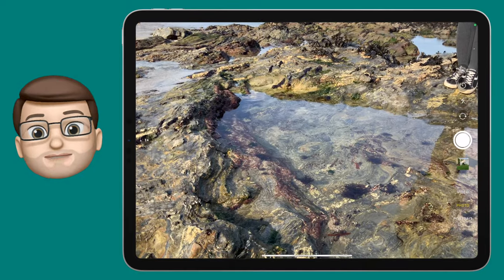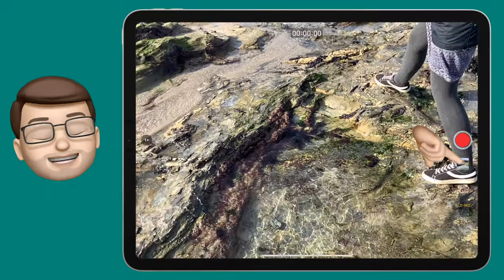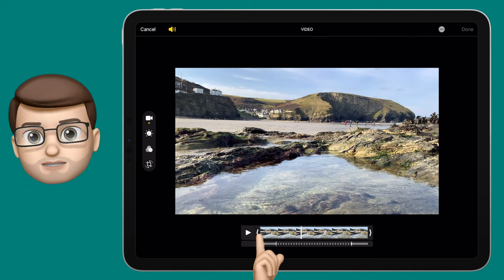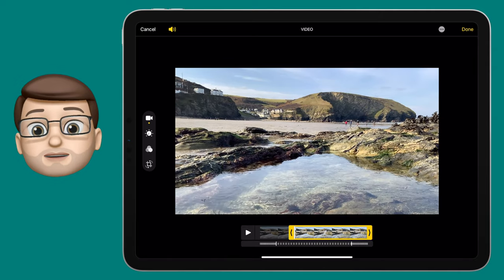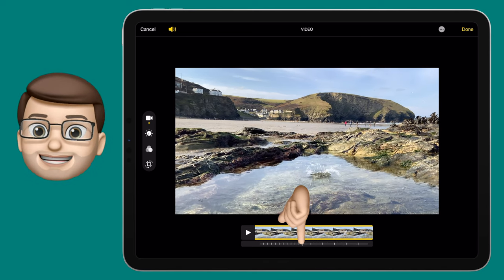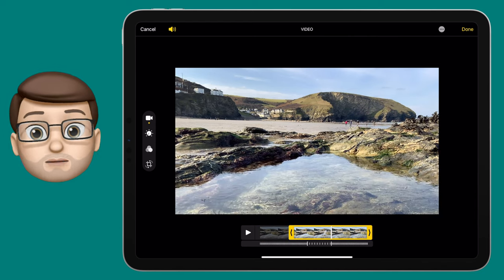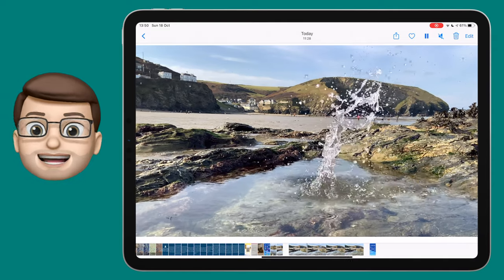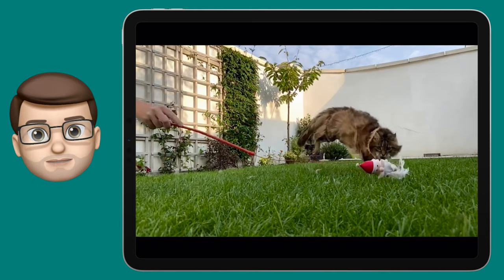How to Record, Adjust and Edit Slow Motion Videos on your iPhone or iPad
In this short tutorial I'll show you how to record videos in slow motion using the iPad or iPhone Camera app and then how to edit and adjust them in Photos to change the portion of your video which is in slow motion.  This allows for some stunning videos where you can precisely control which parts are in slow motion and which playback at normal speed.

Now iOS 14 and iPadOS 14 has been officially released it's time to share some QuickTips with you to help you make the very most from this exciting new software update for your iPads. Want more iPad and iPhone tips?